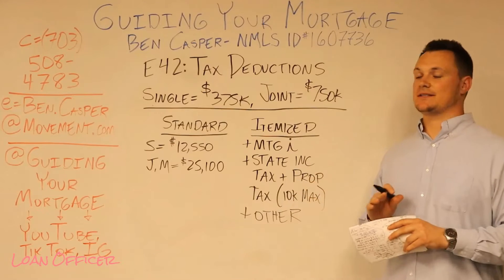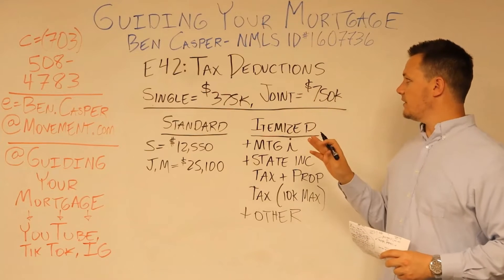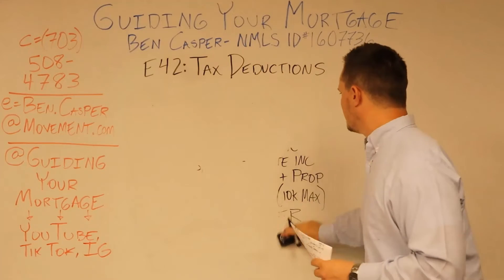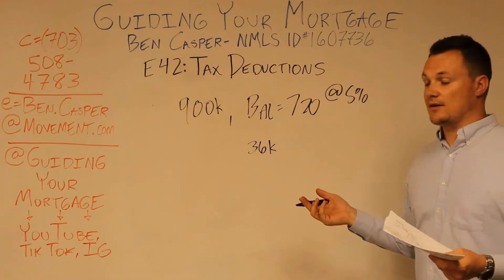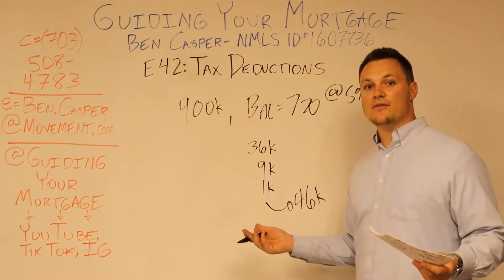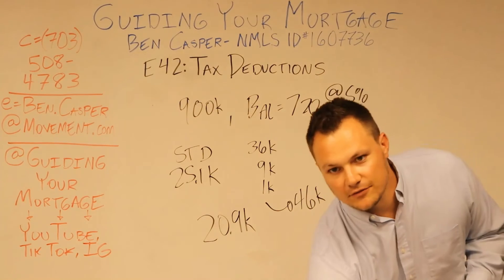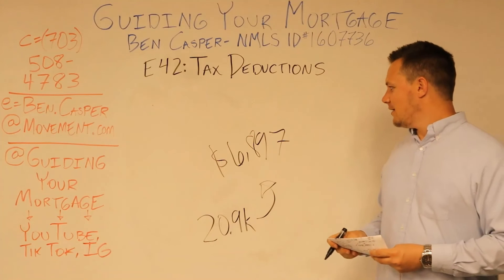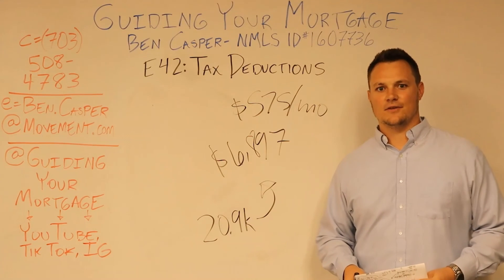Episode 42 = Tax Deductibility (Part 3, Post-Closing & Finances)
Learn the formula to determine how much more you can write-off on your federal income tax return by 1, owning a home, vs. 2, taking the standard deduction. This is one of the greatest (and overlooked) financial advantages of owning a home!

Learn Mortgage in an Hour with my First 45 Episodes (written out below)

My name is Ben Casper and I’ve put together a short educational experience for you to fully understand how to navigate the mortgage process in only an hour or less. As a mortgage loan officer, these are the things I would want to know if I didn’t know anything myself. So please, be my guest, and empower yourself with the critical required information needed to make the best possible choices for you, your family, and your finances that will affect you for decades to come.

***GUIDING YOUR MORTGAGE EPISODE LIST***

Intro = Welcome to Guiding Your Mortgage

PART 1 = Qualifying & Applying

Episode 1 = How to Qualify
E2 = How and When do I Apply
E3 = The Prequalification Letter
E4 = The Credit Pull
E5 = Fannie Mae & Freddie Mac
E6 = Identity Requirements
E7 = Minimum Down Payments
E8 = Myth of 20% Down
E9 = Mortgage Insurance
E10 = Acceptable Down Payment Sources
E11 = Gift Rules
E12 = Debt to Income Ratio
E13 = Qualifying Income Types
E14 = New Jobs and Job Gaps
E15 = How Credit Is Calculated
E16 = How Much Credit History is Required
E17 = The Two Credit Scores
E18 = Putting Mom on the Loan – Co-Signers

PART 2 = Buying Your Home

E19 = Where the Interest Goes
E20 = Closing Costs
E21 = Closing Costs to Buy vs. Sell
E22 = Escrow Accounts
E23 = Needed Documents
E24 = Underwriting and the Housing Crash Impacts
E25 = Seasonality
E26 = Making Offers
E27 = Strong Offers
E28 = What Are Contingencies
E29 = Contract Day to Closing Day Timeline
E30 = Locking the Rate
E31 = Appraisal Results
E32 = Appraisal Waivers
E33 = Who Does My Appraisal
E34 = Closing Day Money Exchange

PART 3 = Post-Closing & Finances

E35 = After Closing Day
E36 = Payment Plans
E37 = Paying Extra Each Month
E38 = Recasting – Trading Cash for Cashflow
E39 = Customizing Your Rate with Points & ARMs
E40 = How Long do People Stay in a Mortgage
E41 = 3 Net Worth Levers
E42 = Tax Deductibility
E43 = How Never Paying Off a Mortgage Could Work Well
E44 = Why & How Can I Refinance Later
E45 = Advantages of Being a Landlord

PART 4 (Optional) = Main Non-Conventional Loan Types

E46 = Veterans Administration (VA) Loans
E47 = FHA Loans
E48 = Jumbo Loans

BONUS EPISODES

To be added weekly